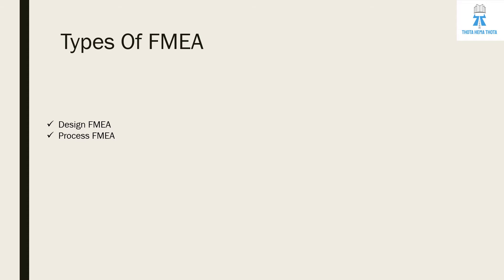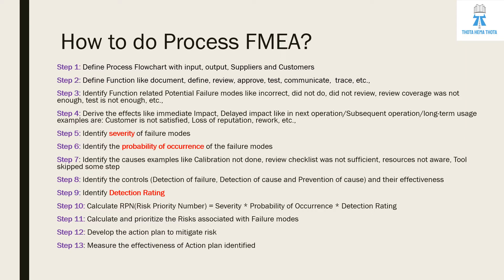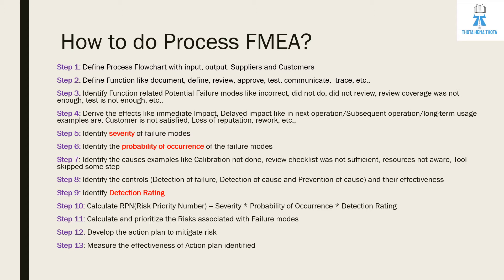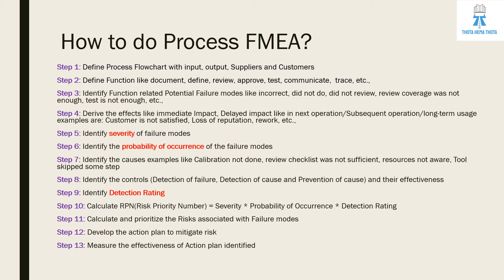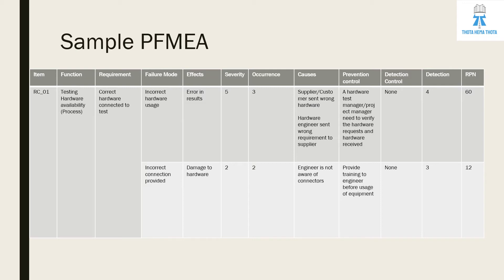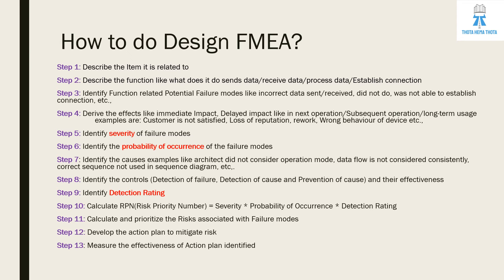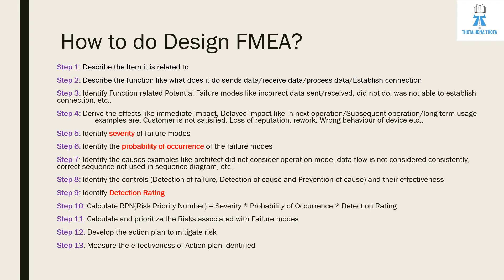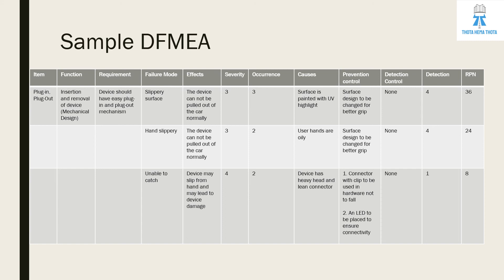FMEA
Step by step process to conduct FMEA. Types of FMEA with examples.